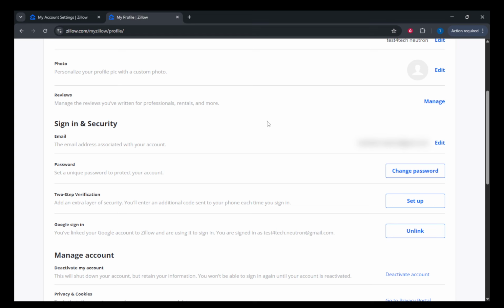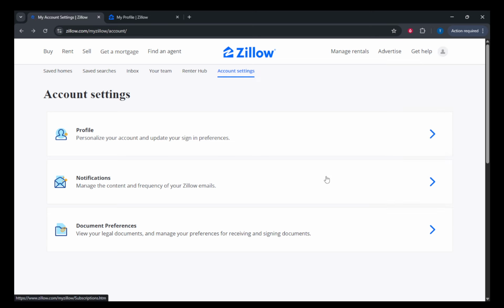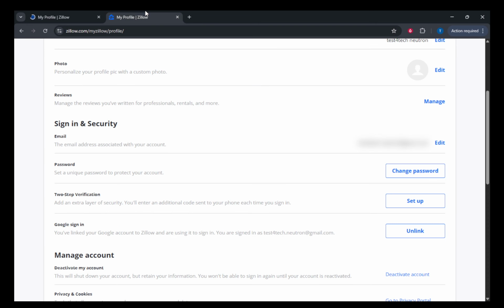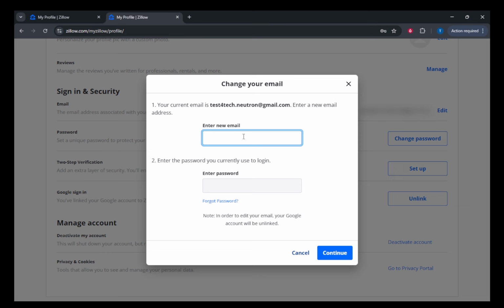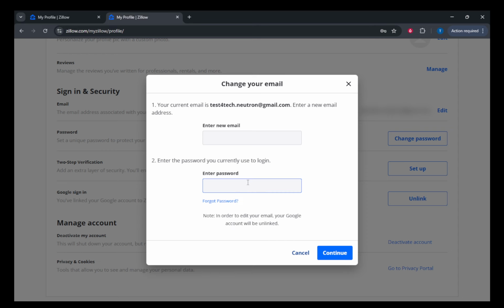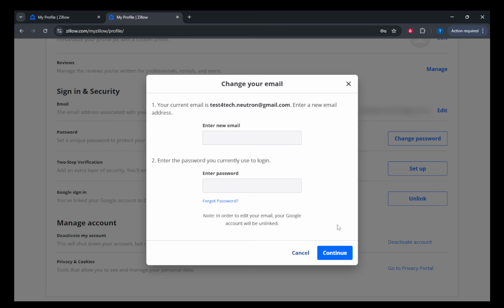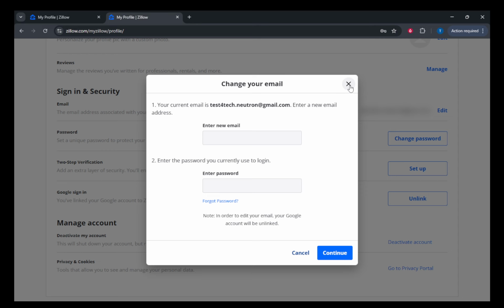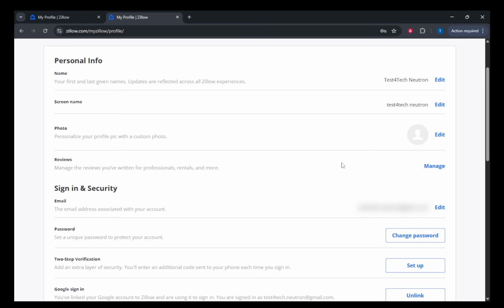How to Change Your Email Address on Zillow | Step-by-Step Tutorial 2025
We’ll also cover best practices for verifying your new email and maintaining access to all Zillow features.